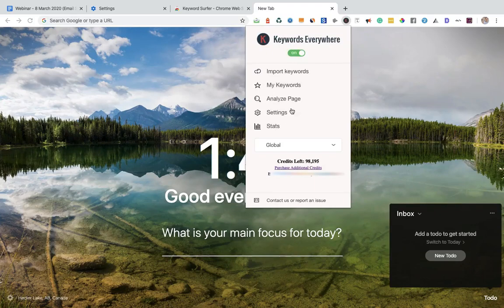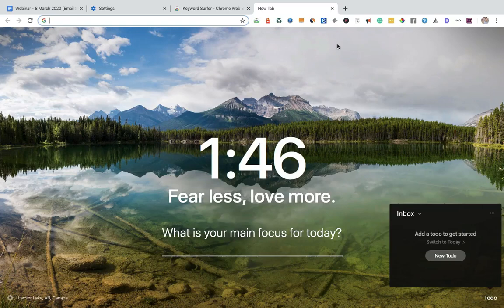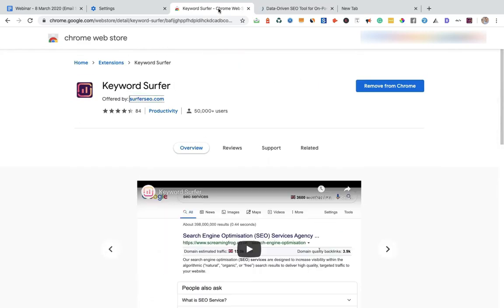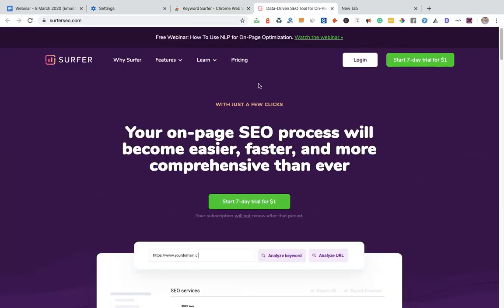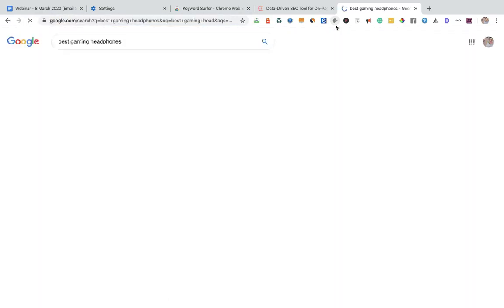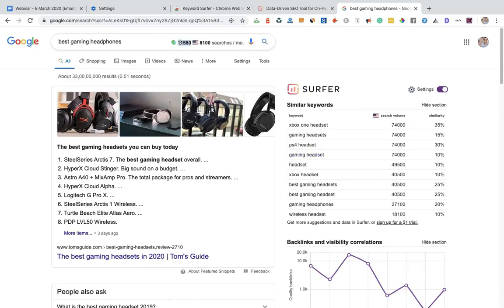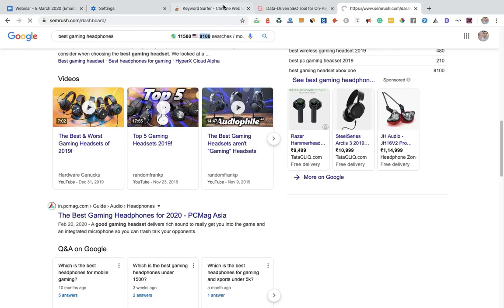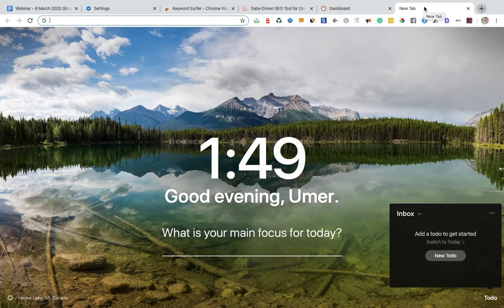Best keyword Everywhere alternative by umer qureshi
Best keyword Everywhere alternative.

Best books for blogging
You can buy the best books for blogging
1. Blogging For Dummies by Amy Lupold Bair
2. Writing, Blogging, & Self-Publishing: The Secret Formula For Writing Your First Book by Kris Ballard
3. Blogging: Getting To $2,000 A Month In 90 Days by Isaac Kronenberg
5. Search Engine Optimisation (SEO): How to Optimise Your Website for Internet Search Engines
6. Decoding Digital: Unlocking Digital Barriers, Foreword By Dr. Philip Kotler
7. How to Make a Living with Your Writing: Books, Blogging and More
8. Beginners Guide To Start A Blog On Blogger: Start your blog the pro way on blogger by Abhinav Ojha
9. Blogging: This Book Includes: Blogging, Blogging by Efron Hirsch
10. ProBlogger: Secrets for Blogging Your Way to a Six-Figure Income by Darren Rowse
If you want to buy other stuff, you can refer to this